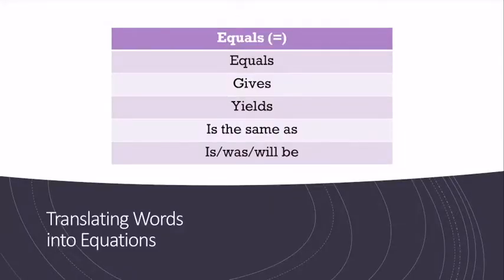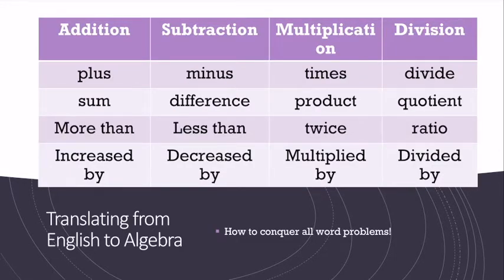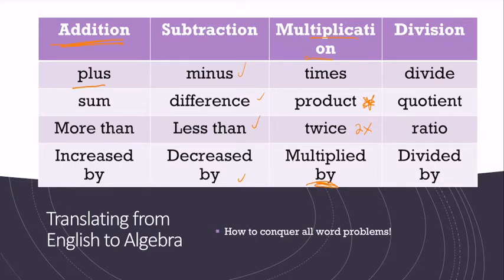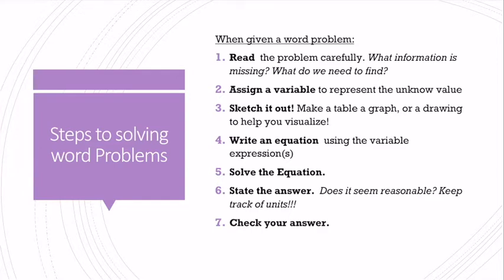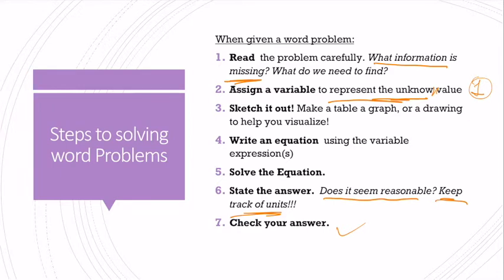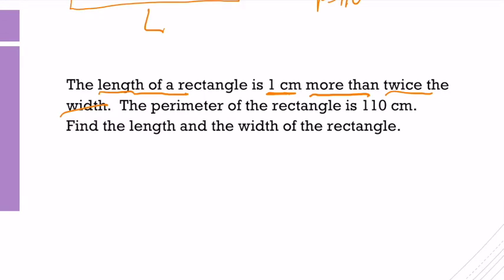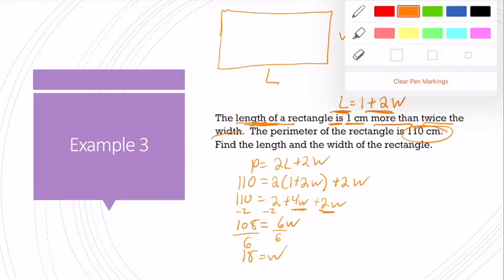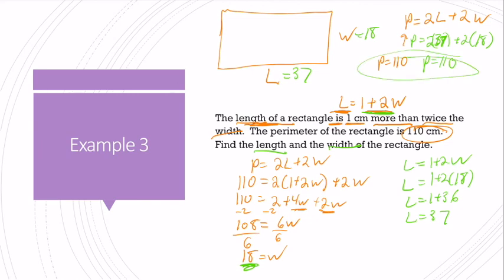Intermediate Algebra Section 1.3 Part 1, Word Problems